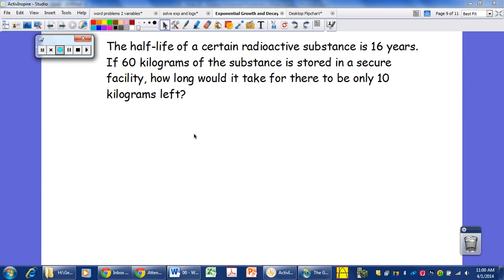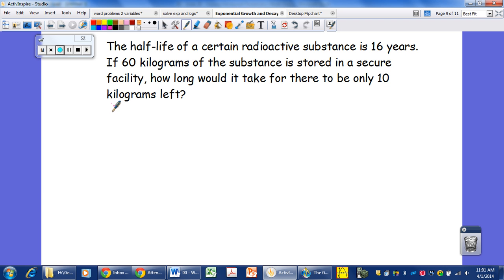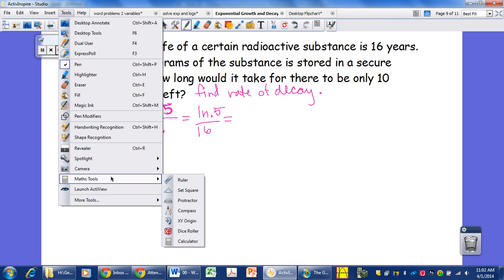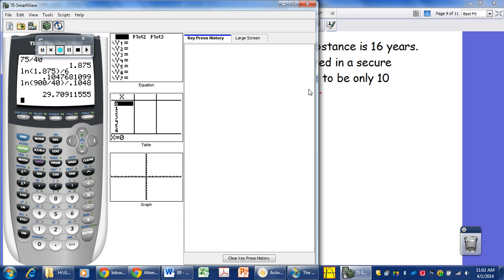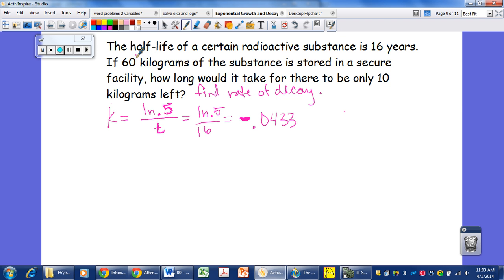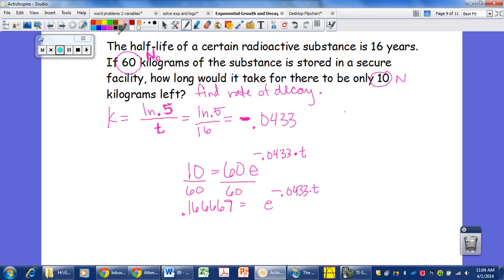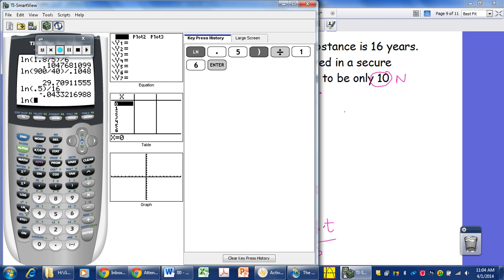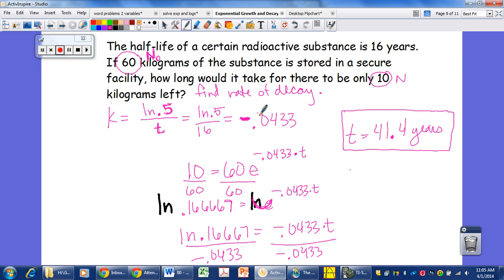half life problem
This video solves word problems involving hypothetical half-life of radioactive elements and predicting when a certain amount of the substance will remain. Also, carbon dating of ancient items.